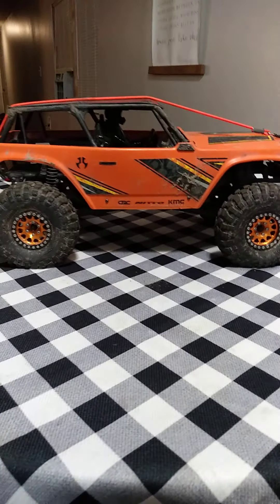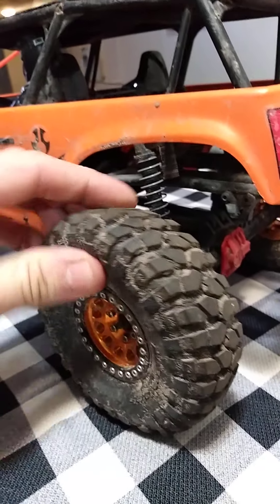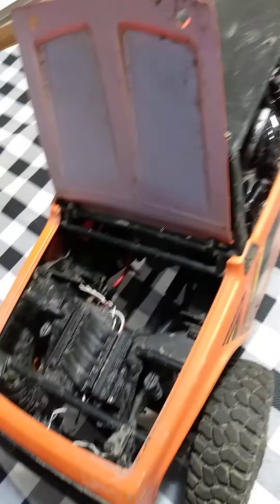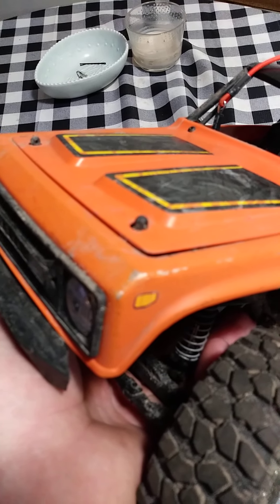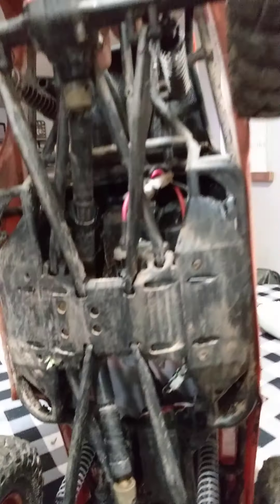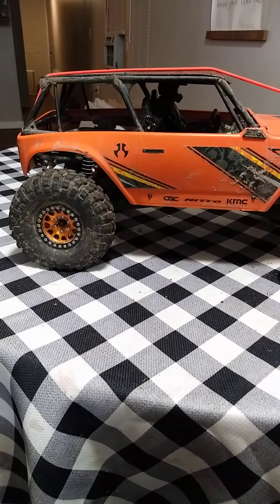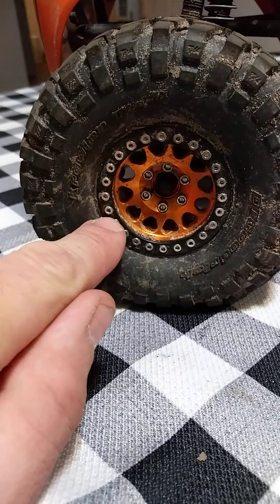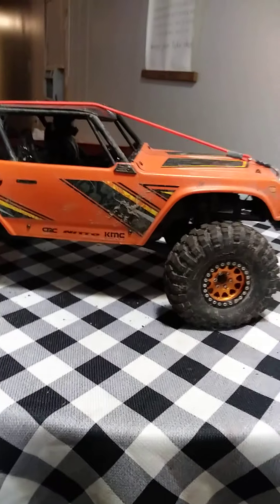Axial wraith 1.9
Just a quick review of my axial wraith 1.9 with some small upgrades . Great straight out of the box but suggest changing the steering horn and wheels and tires. axial review rc crawler scx10ii scx10 Red cat lipo bfg traxxas crawling rc crawler